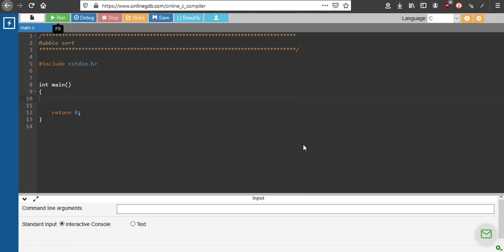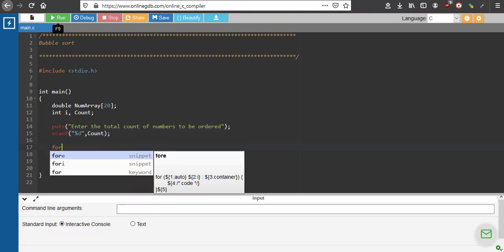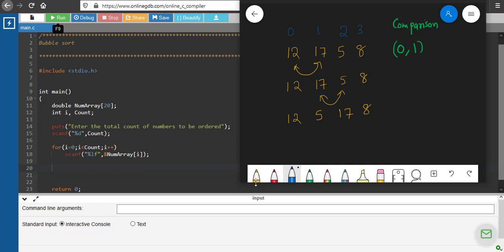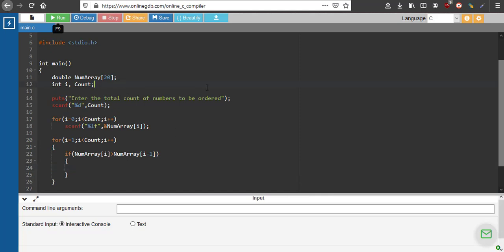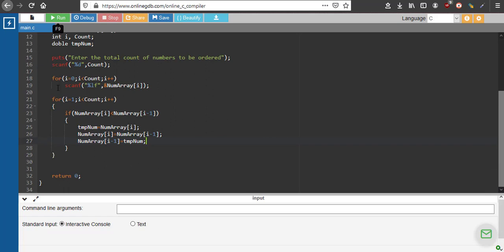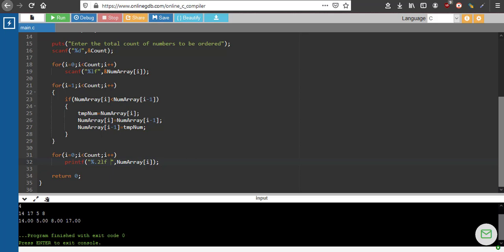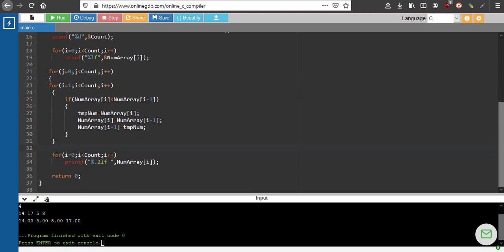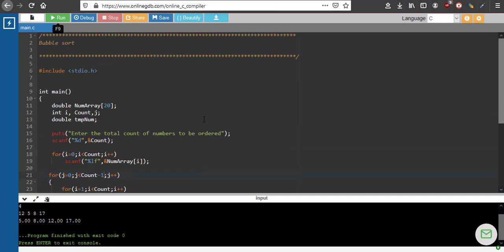36 - Bubble sort in C [Programming in C EST 102]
This video explain the bubble sort algorithm in C for ordering an array of digits.

Happy learning.